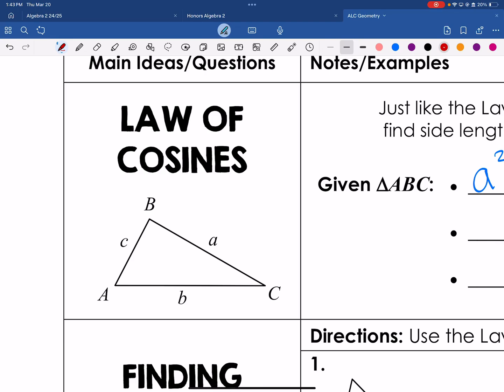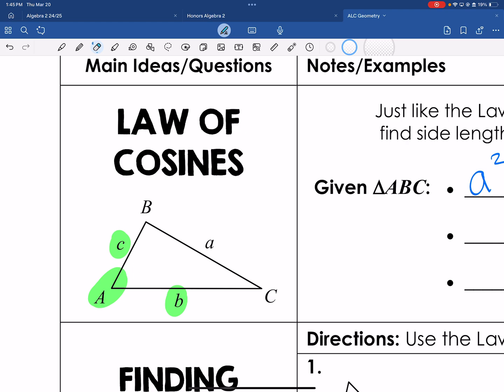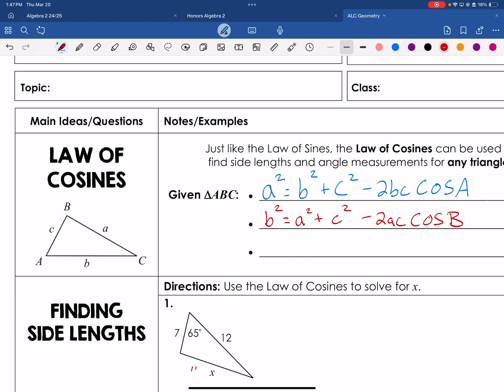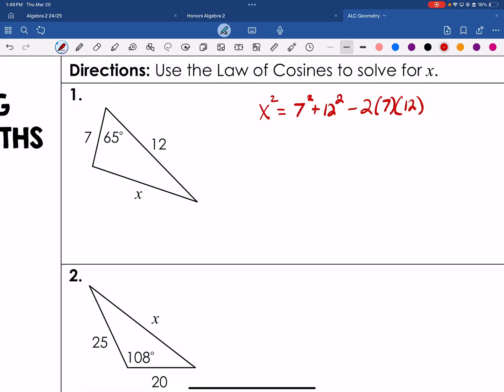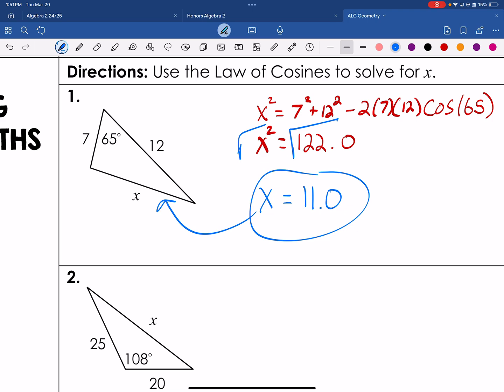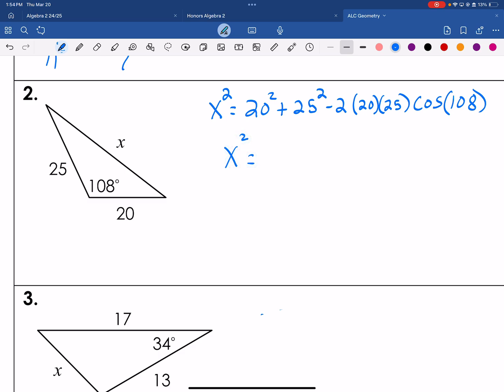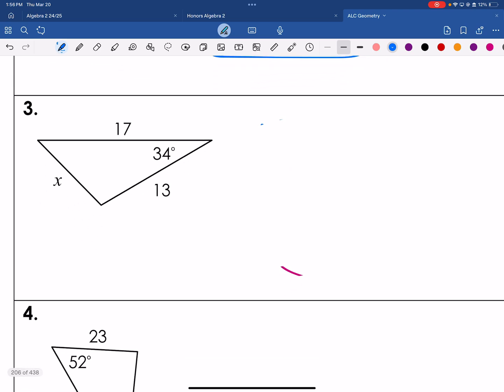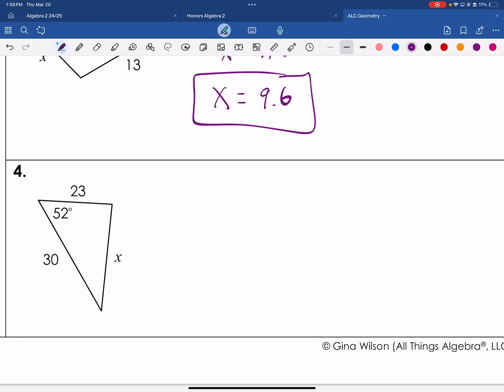Law of cosine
Finding missing side given ASA.
Sorry about the mistake.   Learn from my mistakes!!!